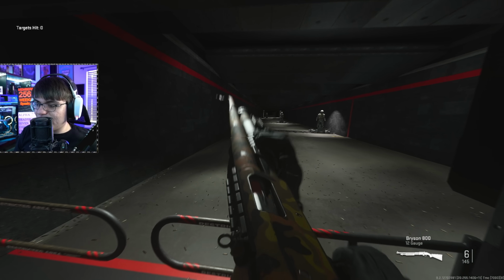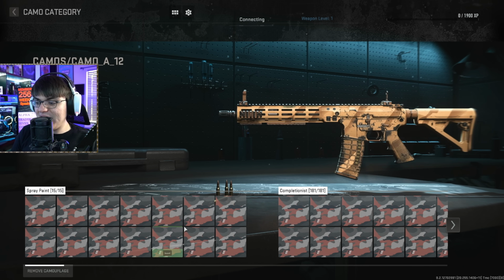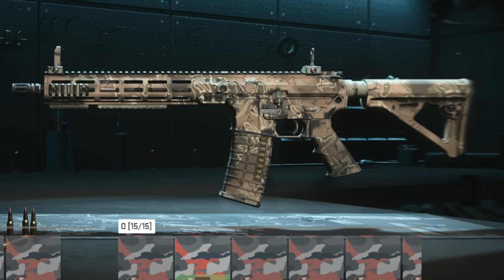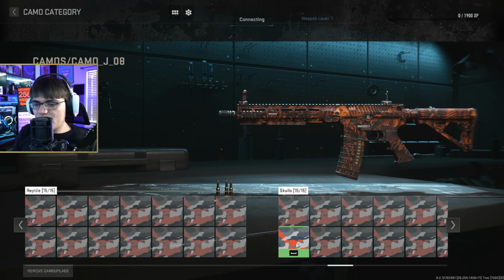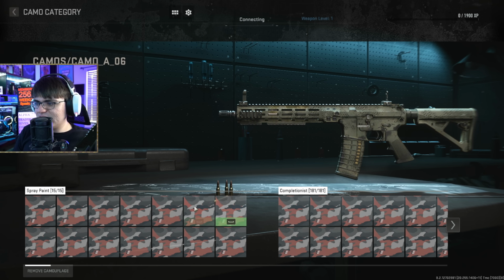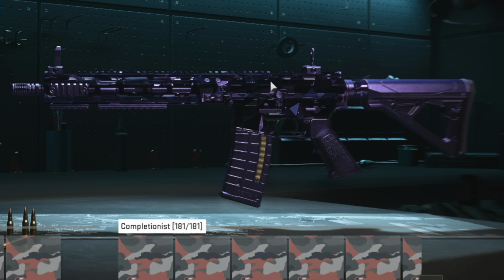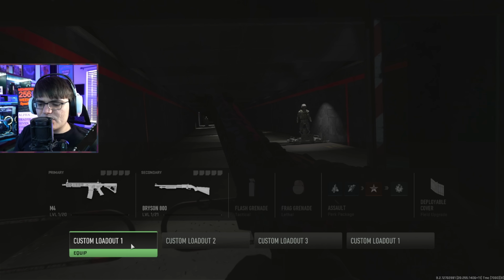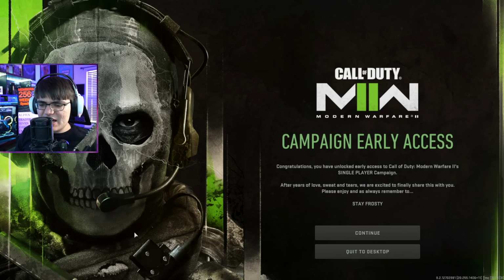Mastery Camos are in MW2 Right now! How to see all the camos!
Mastery Camos Are in the Modern Warfare II Campaign. How to see all the camos!

Polyatomic / Orion
All 4 Mastery Camos in MW2